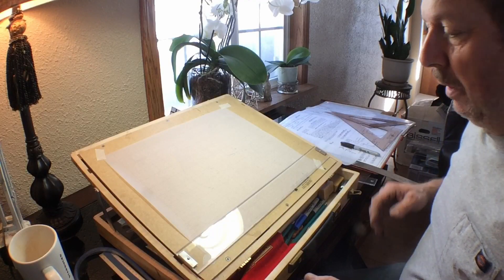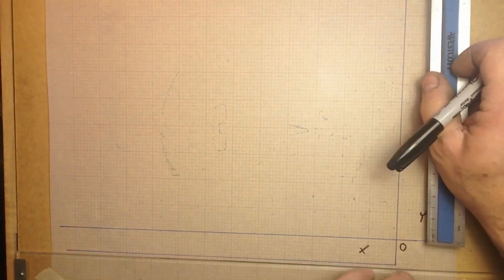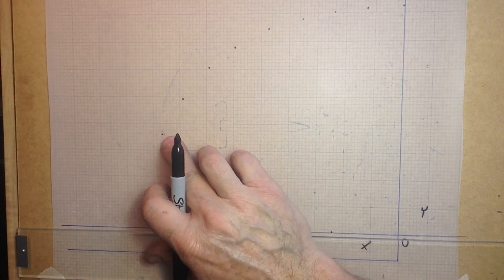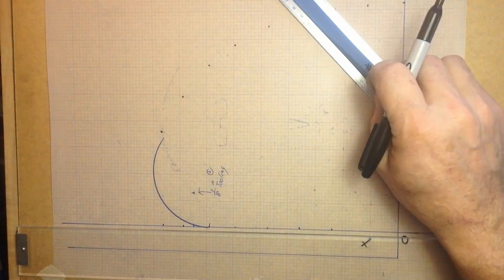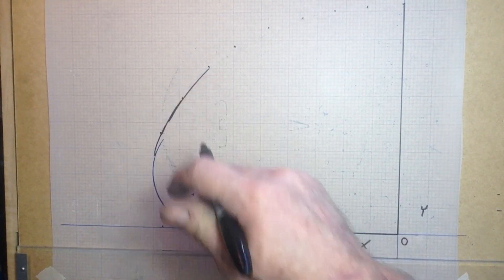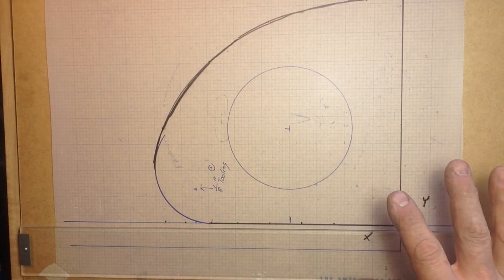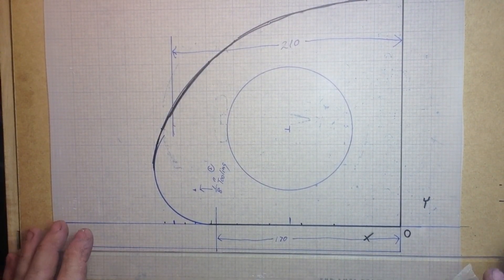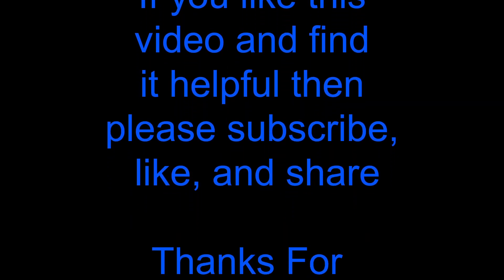Building a Zenith 701 Experimental Airplane, Building Ribs Part 1: The Drawin-ing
This is Part 1 in the series of videos on building formed parts for the Zenith aircraft. In part 1 I explain my process for drawing the parts, in this case a nose rib and preparing it to use for developing both the form blocks as well as a cutting template to cut the parts out with a router for the experimental airplane project. In this series I will take a part from the plans provided by Zenith  all the way thru to have a completed, scratch built part. I hope you find it informarive and helpful for your airplane build.

Vellum Drafting Paper

1/8" cleco's
3/32" cleco's

5/32" cleco's